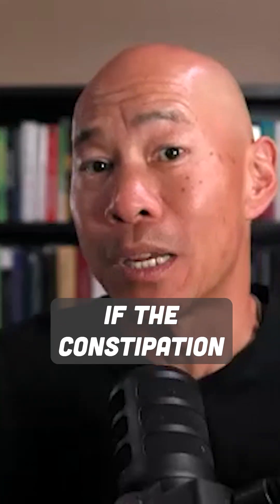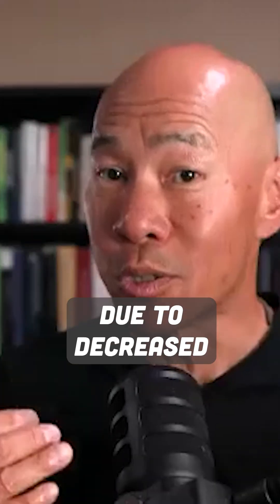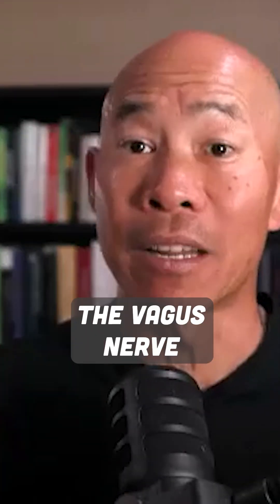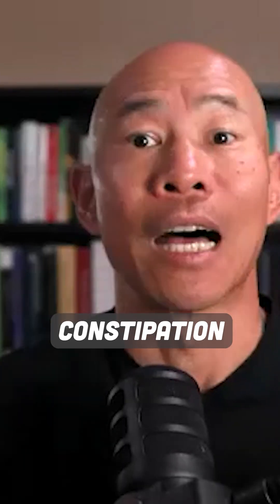Not All Vagus Nerve Problems Look the Same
Not everyone with vagus nerve dysfunction shows the same symptoms. Some feel anxious or restless, while others struggle with slow gut motility and constipation. The vagus nerve affects both mood and digestion.